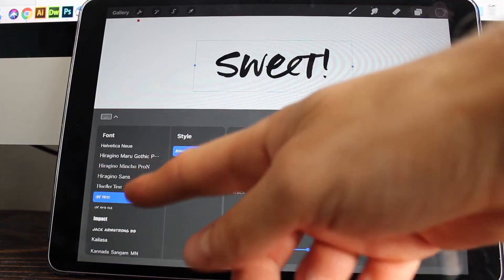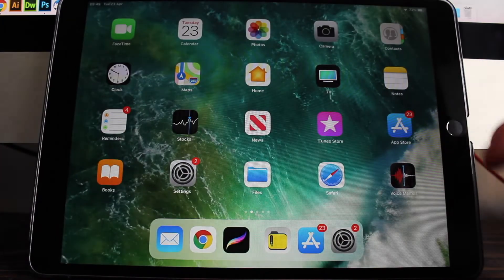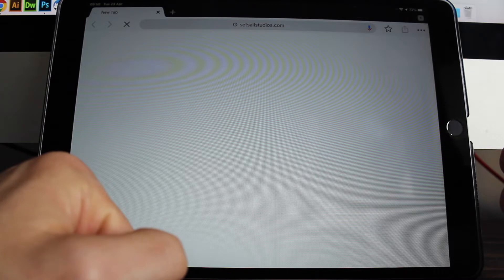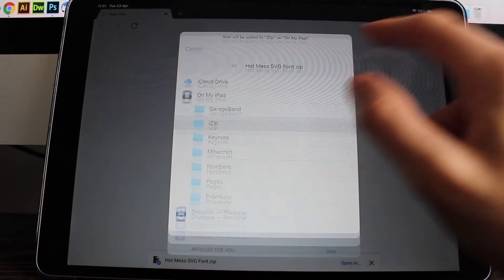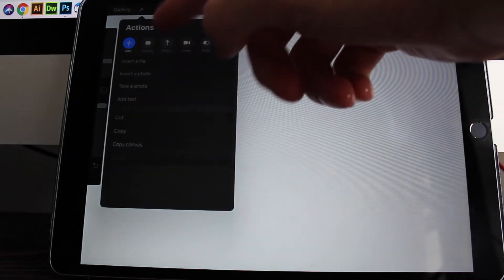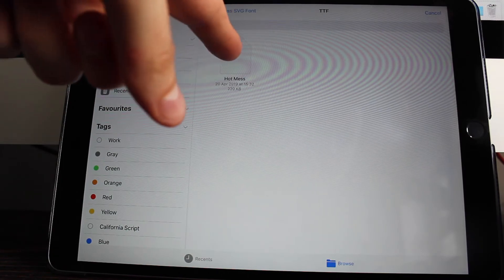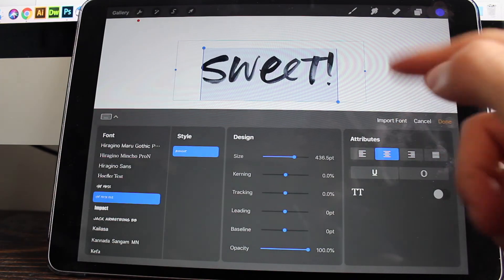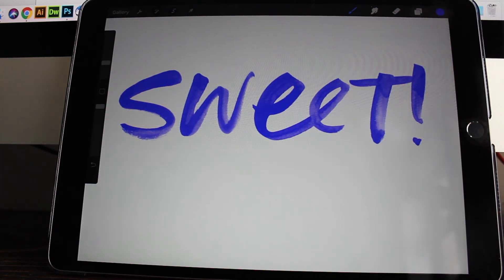Install and use Opentype SVG Fonts with Procreate app on iPad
Hey guys, in this tutorial I'm going to look at how to download, install and use fonts (both regular TTF fonts, and Opentype-SVG fonts) in Procreate 4.3 on the iPad.

In the video I'm using my own SVG font 'Hot Mess', which you can check out on my website here;